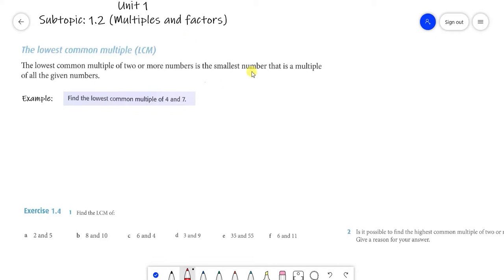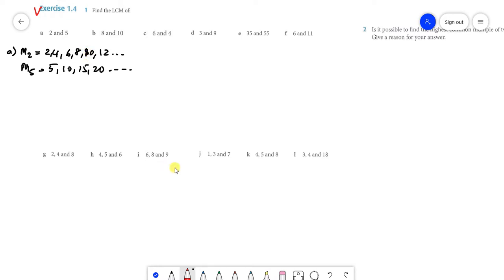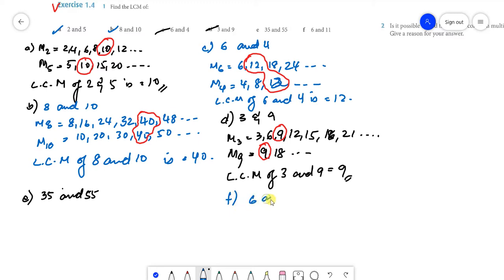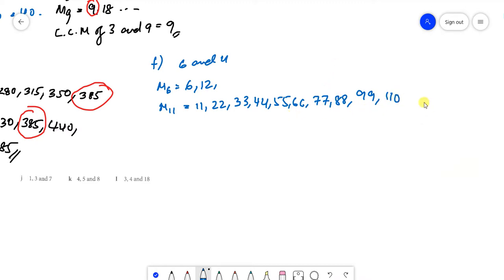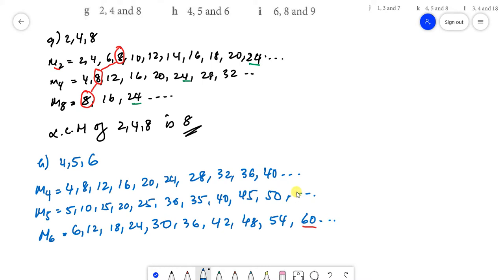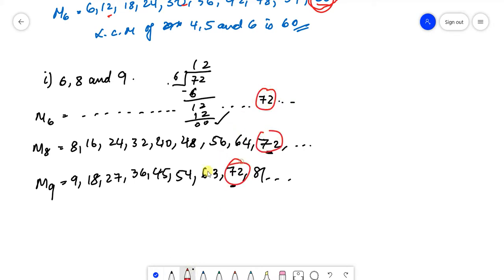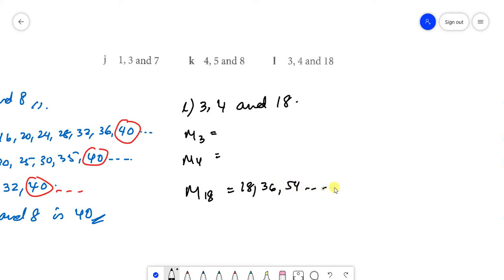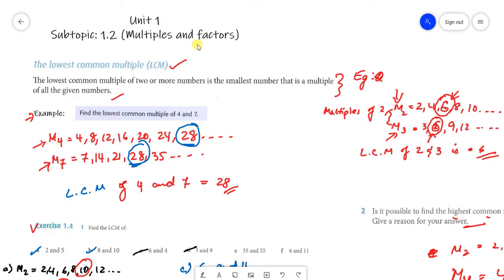Chapter 1 | Exercise 1.4 (LCM) | IGCSE Mathematics by Karen Morrison and Nick Hamshaw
What's in the video:
Chapter 1 (Reviewing Number Concepts)

The explanation for Unit 1.2 ( Multiples and factors)
Topic: LCM - Lowest common multiple
Solutions for Exercise 1.4

Very detailed explanation for Exercise 1.4 for IGCSE Mathematics. The topic covered here is LCM (The lowest common multiple). The coursebook is endorsed by Cambridge and can be followed by students preparing for IGCSE 0580 exam or who just wants a revision.

Students from junior grades can also refer to my video for further understanding and enhancing their skills.

00:00  Intro
00:48  Beginning of Explanation (LCM)
02:31  Example from the sourcebook
04:22  Exercise 1.4 (Question 1)
31:23  Exercise 1.4 (Question 2)
34:15  End